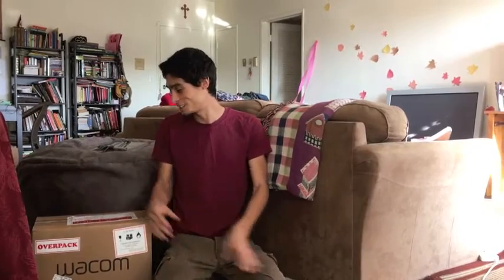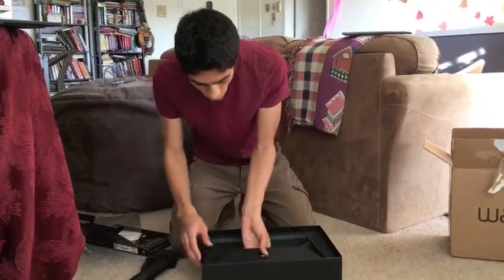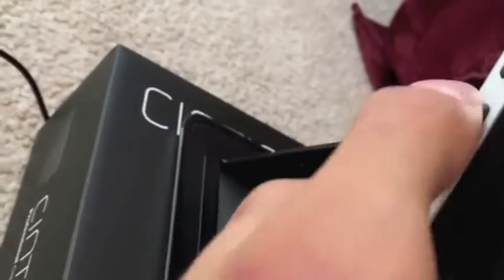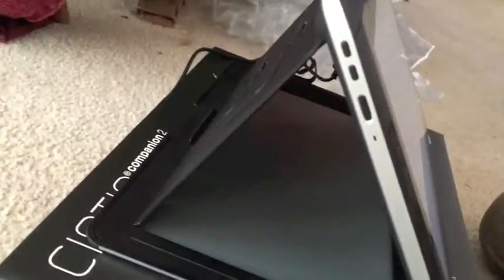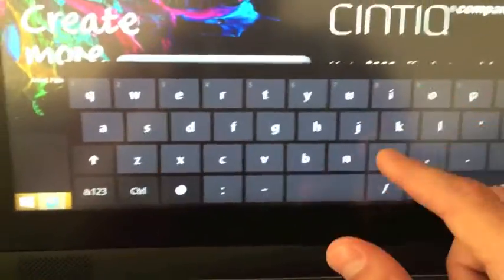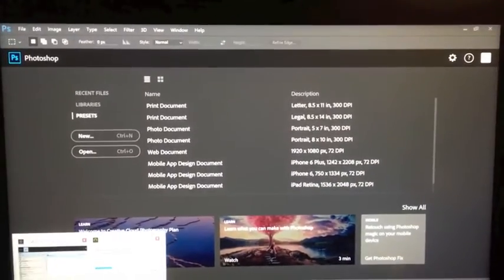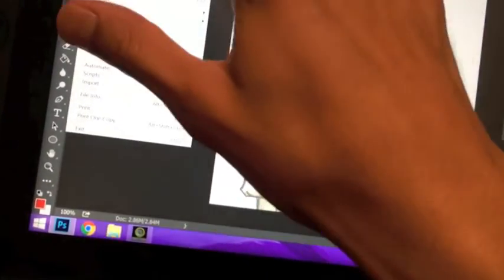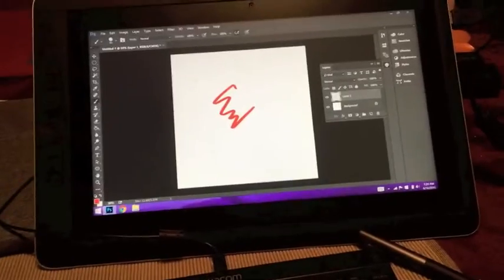Wacom Cintiq Companion 2 Unboxing, Set Up, and In-Depth Review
I made this reeeaally long video to give you an uncensored, real-time look into what it's like getting and starting up a Wacom Cintiq Companion 2. It will give you a glimpse into what you get with the Companion 2 as well as what it's like getting it all set up to create digital art on it with Photoshop CC.

I share with you all the tips and important info I learned that helped me, how I decided to get the Companion vs. an iPad or Surface Pro, and you also get to watch me struggle to to figure out the Windows 8.1 operating system :S (As well as why I'm sticking with 8.1 and NOT 10)

This is my first Cintiq (upgrade from a simple Wacom Intuos 3 Tablet).

Like I said, I know it's long but if you're thinking of/on the fence about investing in this expensive piece of hardware (or just want to watch me be a n00b) it might be worth your time.

Stay fantastic everyone! :)

~Shams